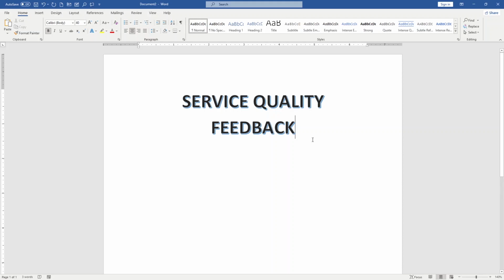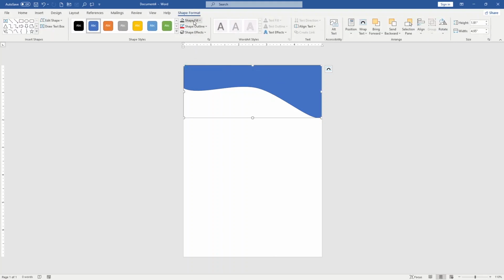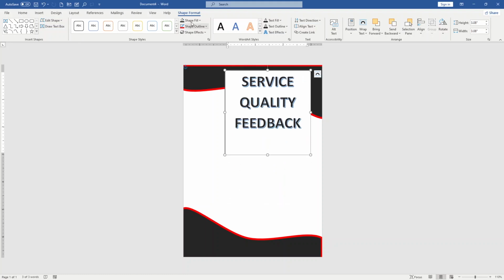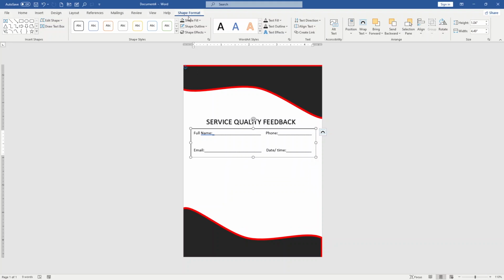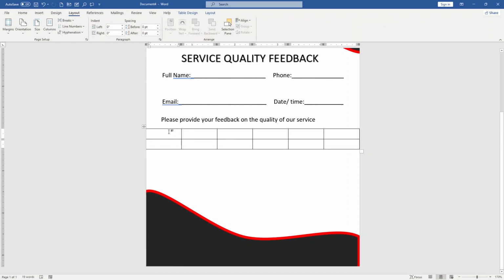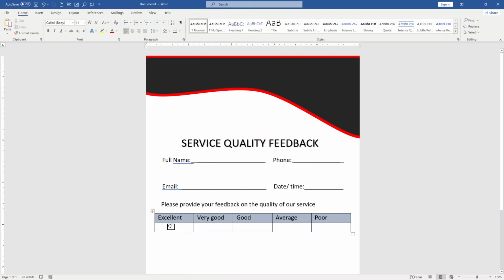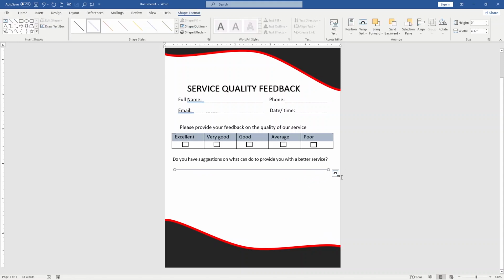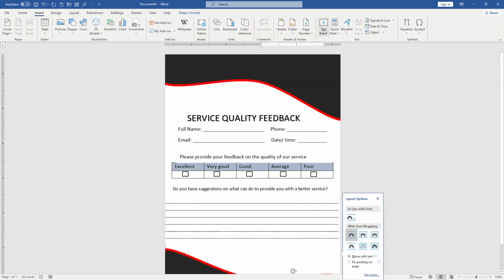Feedback Card Design in MS Word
Are you looking for an efficient way to create feedback cards for your customers? In this video, I'm going to show you how to design professional-looking feedback cards quickly in MS Word and ensure a great customer experience. Attention marketers & agencies: See how you can create eye-catching feedback cards for your business in just a few minutes!